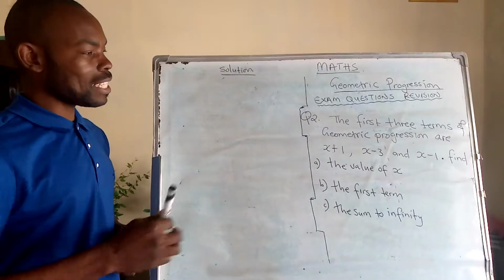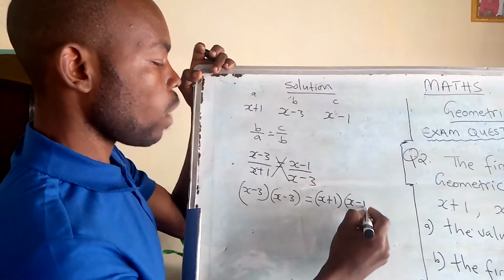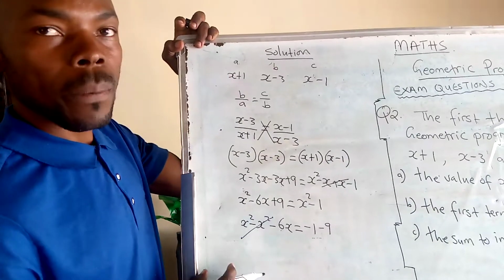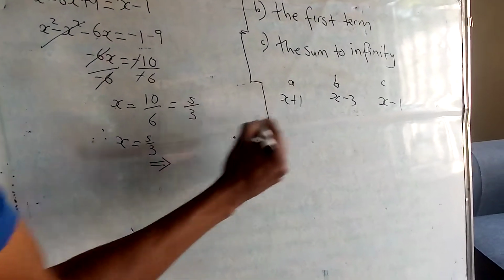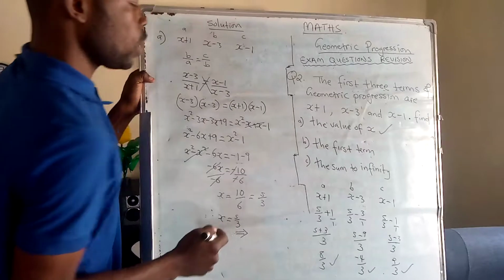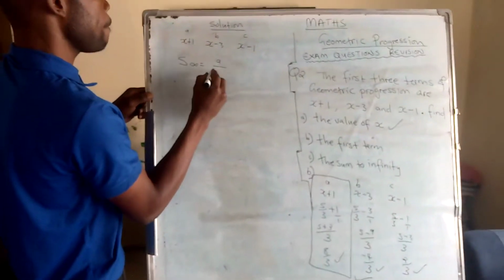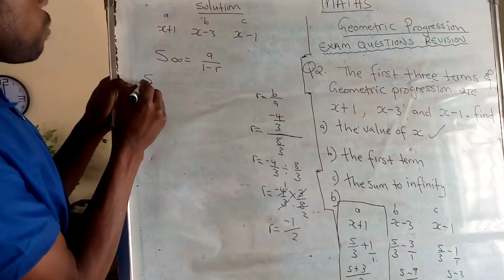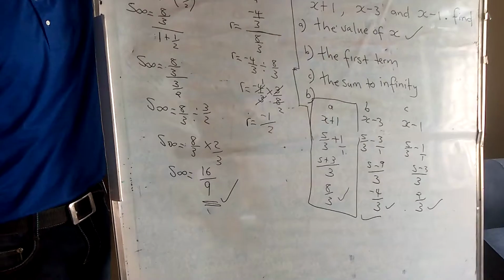find x, that first term and sum to infinity